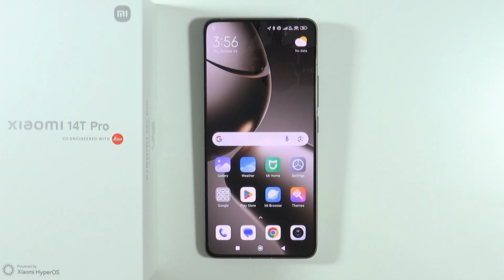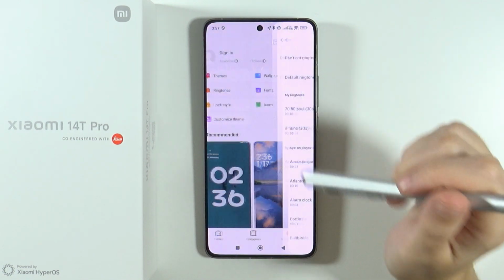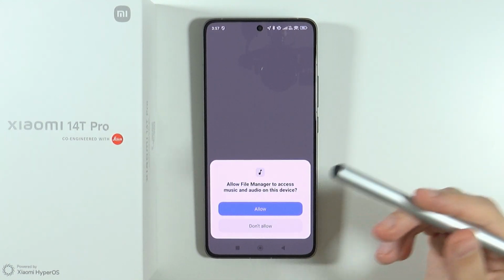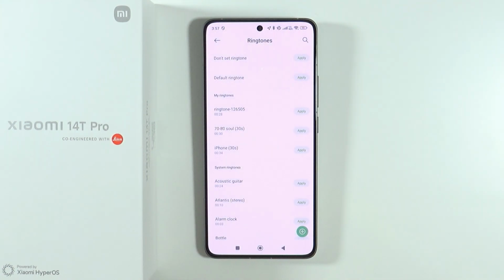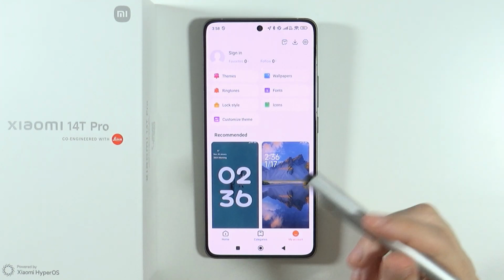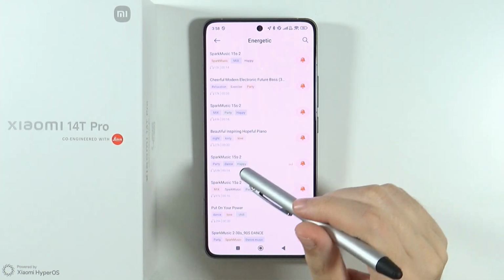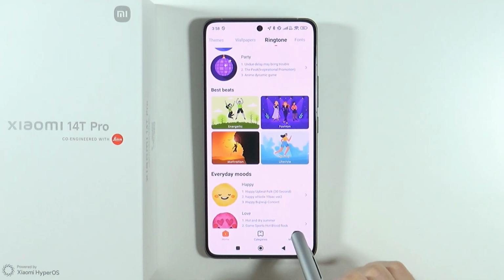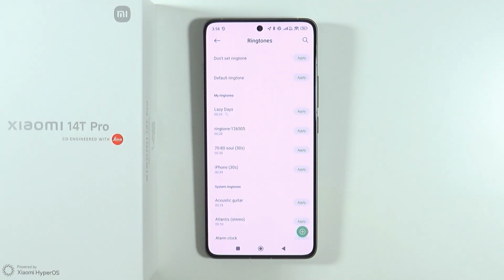Xiaomi 14T/14T Pro: How to Set Custom Ringtone (Download New Ringtones)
Discover how to set a custom ringtone on your Xiaomi 14T or 14T Pro. Learn how to download new ringtones and personalize your device's sound settings. Follow these easy steps to assign a unique ringtone to your phone calls.